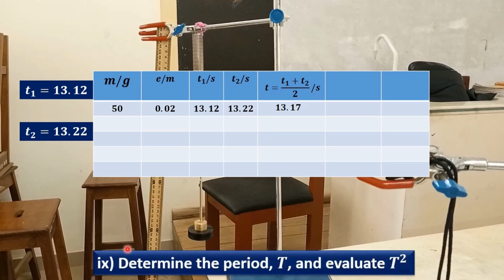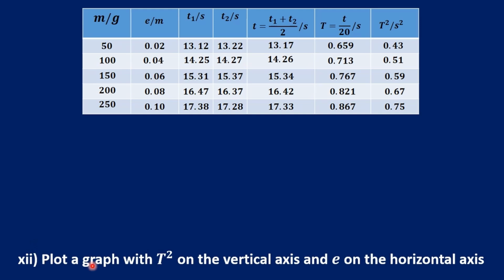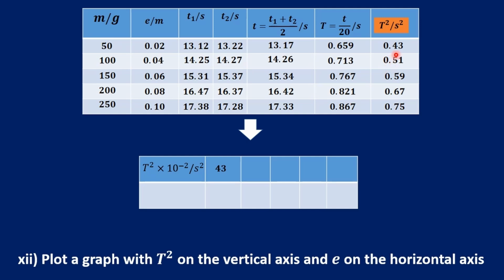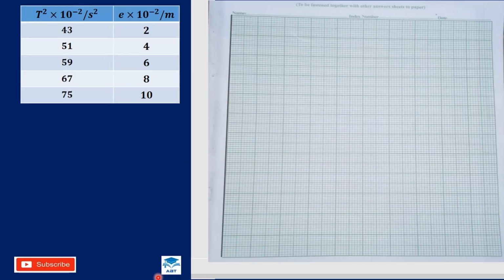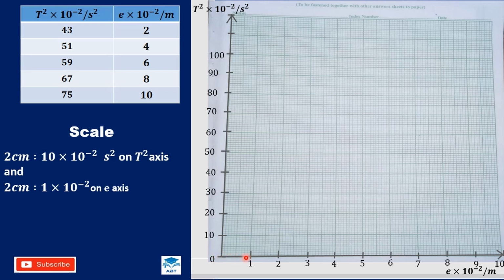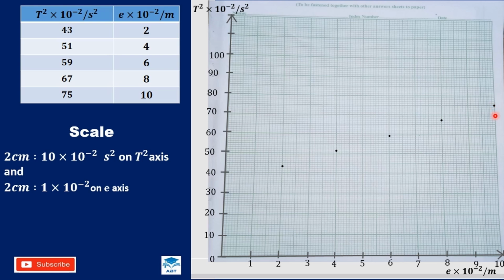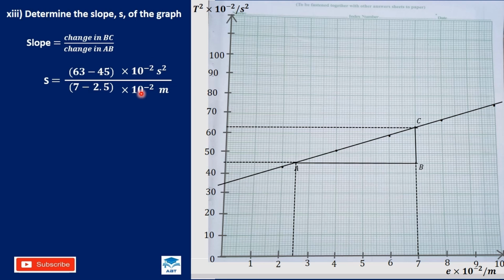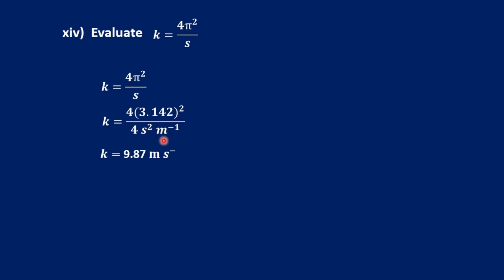EXPERIMENT TO DETERMINE ACCELERATION DUE TO GRAVITY ON EARTH - WASSCE 2022 PHYSICS PRACTICAL